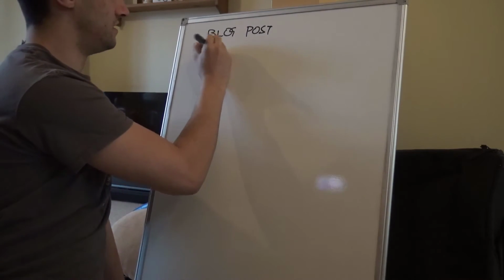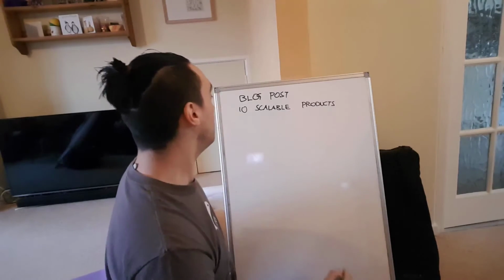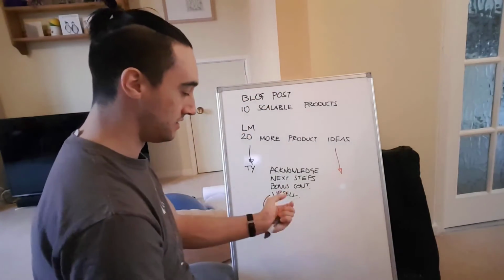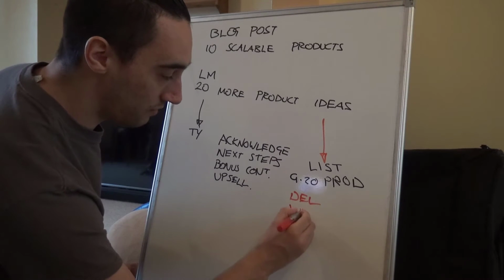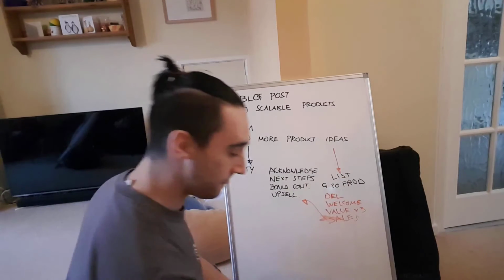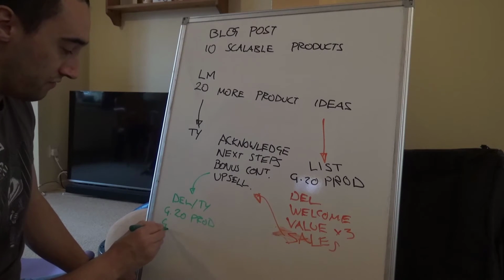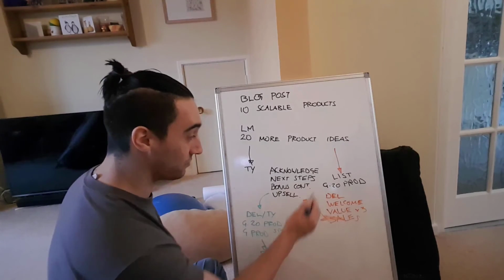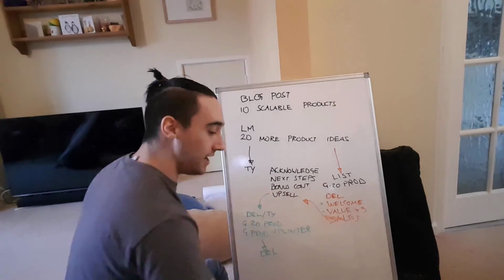Creating a super fast content funnel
📄 When you write a decent blog post, sometimes it's like a lighting strike and you want to capitalise on it. I'm going to show you how to create a super fast content funnel using your blog content.

If you want more on creating content funnels, check out our post on creating larger contet funnels